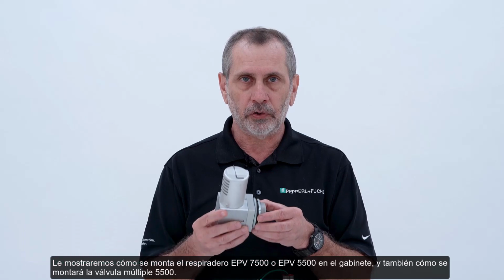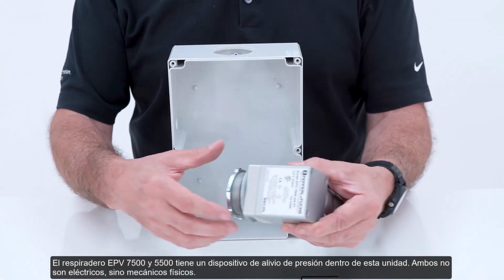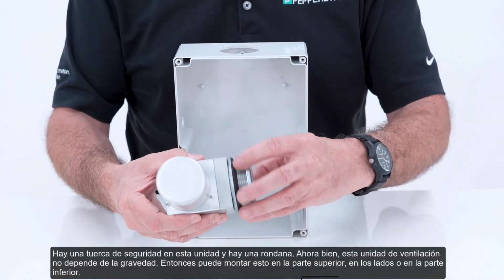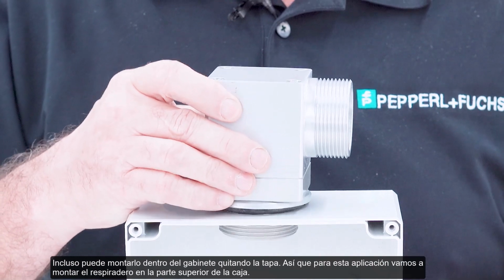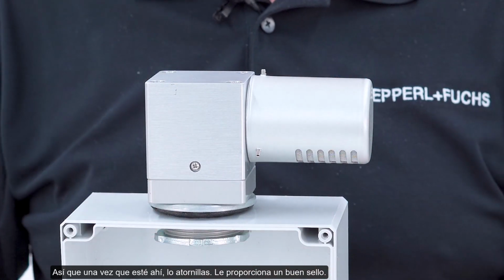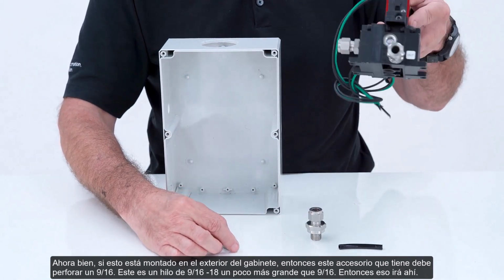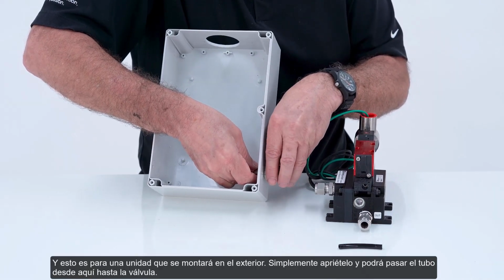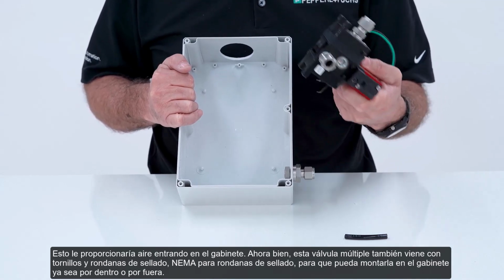¿Cómo montar un respiradero EPV 7500 y una válvula múltiple 5500?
Este video muestra lo fácil que es montar el respiradero EPV 7500 y una válvula múltiple 5500 para el sistema de presurización y purga serie 7500.

La explicación sencilla muestra cuán simple y efectivo es nuestro diseño para cumplir con la mayoría de los niveles de protección para cualquier tipo de gabinete.